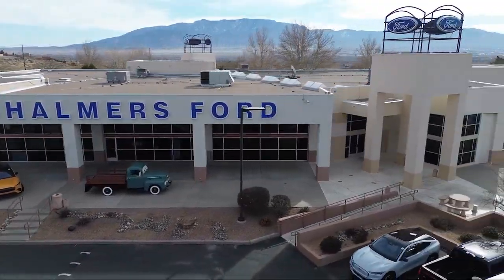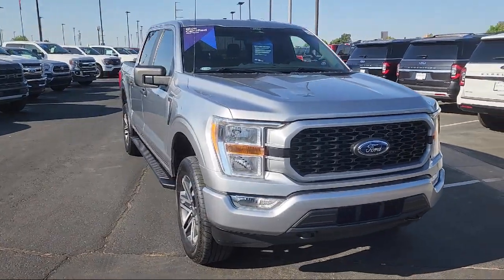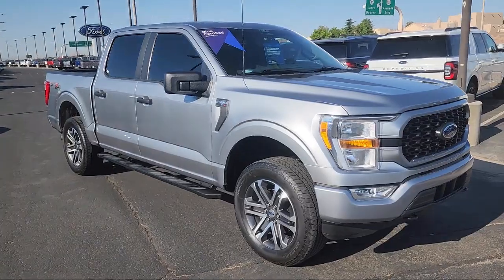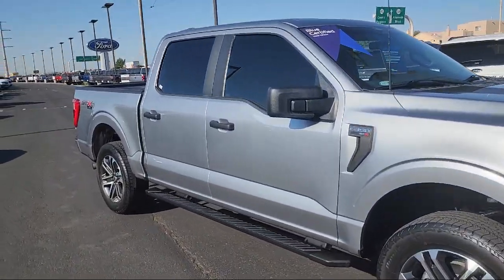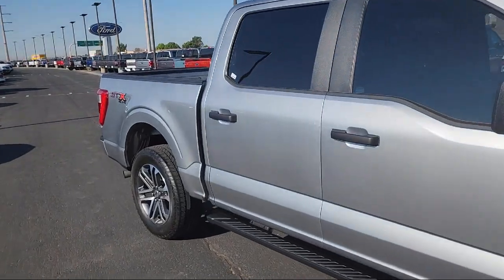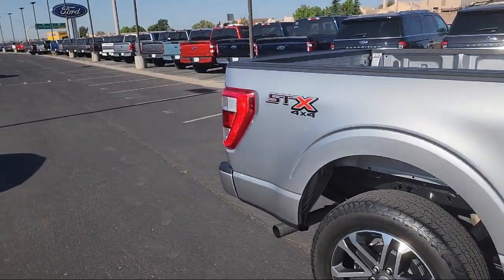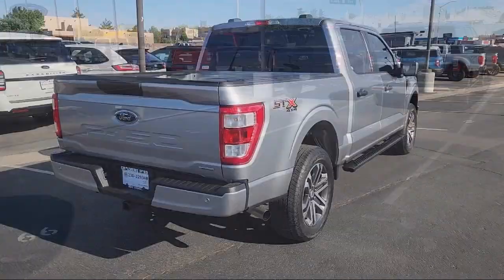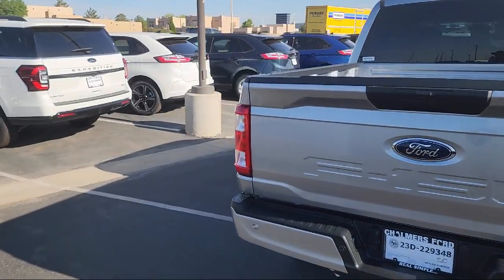2022 Ford F-150 XL SuperCrew Albuquerque New Mexico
2022 Ford F-150 XL SuperCrew Stock Number: 30678B Vin:1FTEW1EP3NKD51013.

2500 Rio Rancho Blvd., S.E.